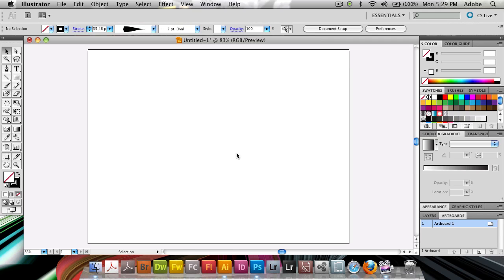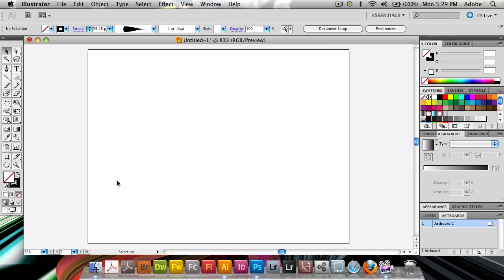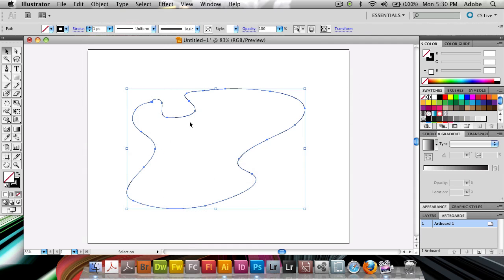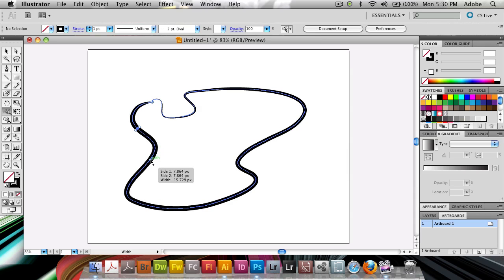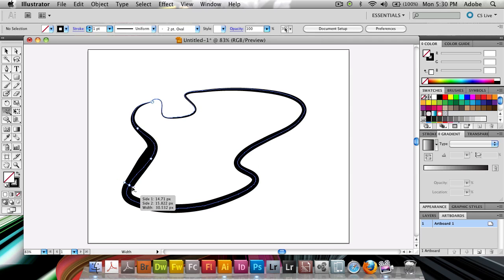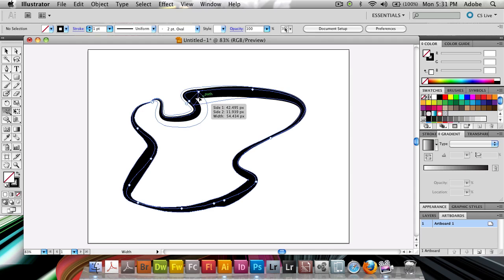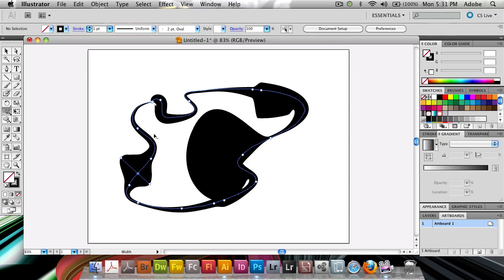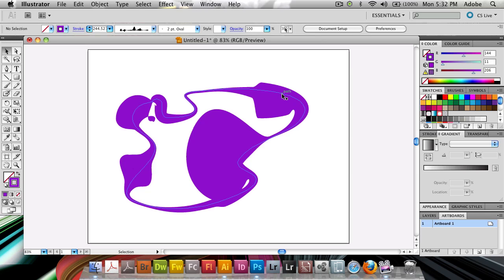New in CS5: Stroke Width Tool in Illustrator CS5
New in Illustrator CS5 is the Stroke Width Tool that lets you change the width of a stroke for certain parts of a path, wherever you want. In this tutorial, we take a look at how it works.